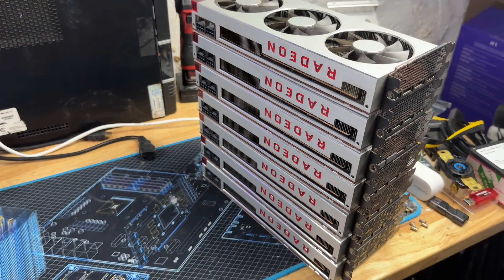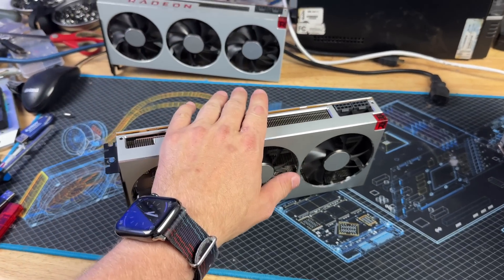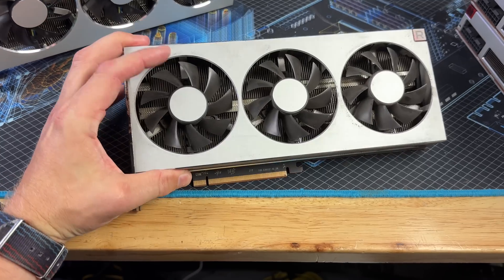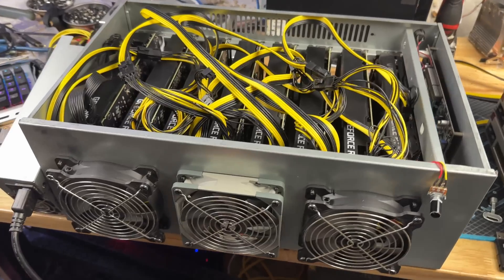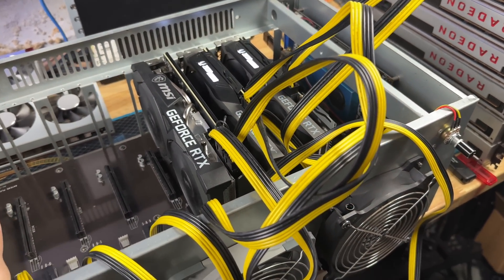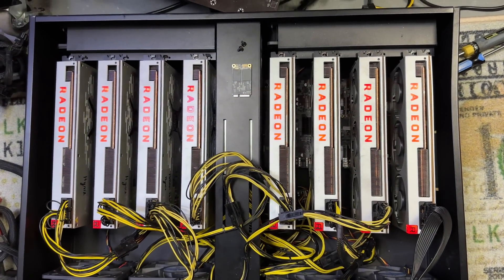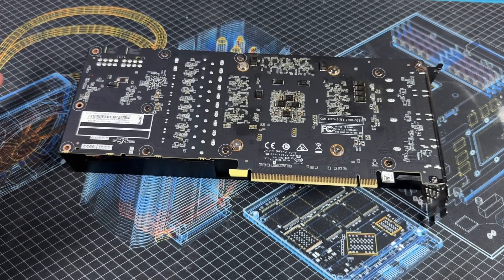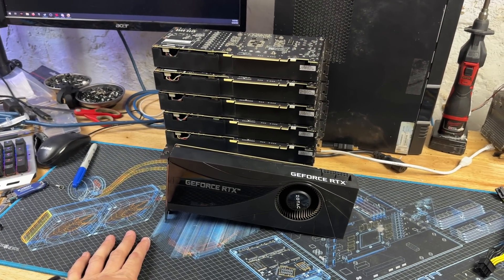8x Radeon VII: I'm so, so sorry.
I bought a ton more GPUs because I make bad decisions, so let's see if they all work, and test all the Radeon VIIs together in a server case! bonus, we repaste some Zotac blower RTX 3070s!

good adjustable 3 fan kit with controller
B250 motherboard used in video
PDU I like
5-15 C13 PDU adapters

00:00 Intro
01:42 the new acquisitions
02:24 testing plan
02:51 the $79 server case
04:08 server case boot
05:00 Radeon VII boot
05:23 Radeon VII detection issue
05:49 Vii registers!
06:03 the money shot
06:12 ETC testing
07:13 3070 Zotac blower repaste